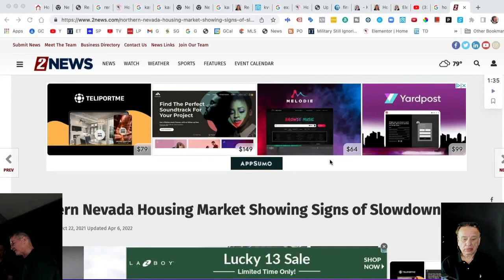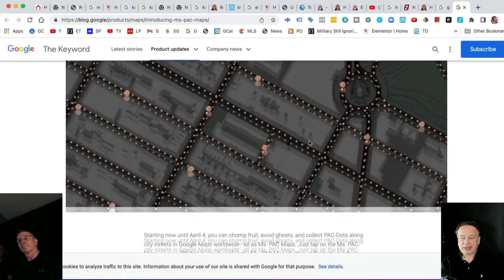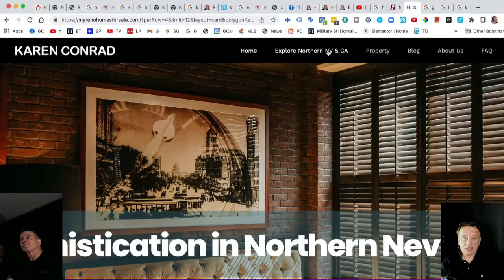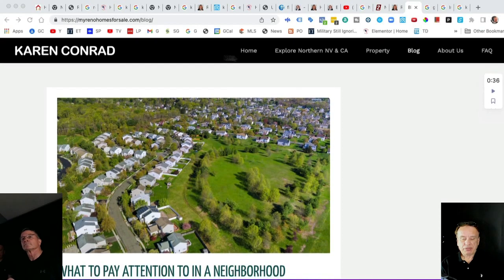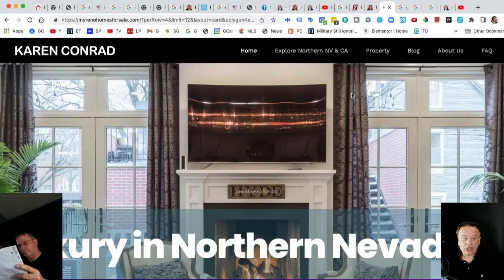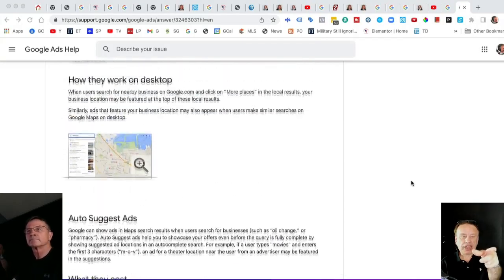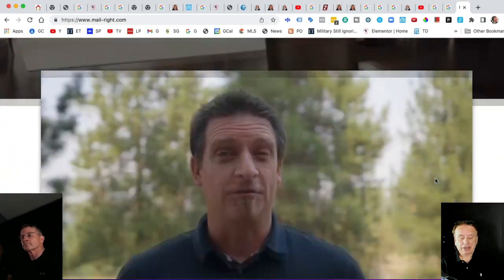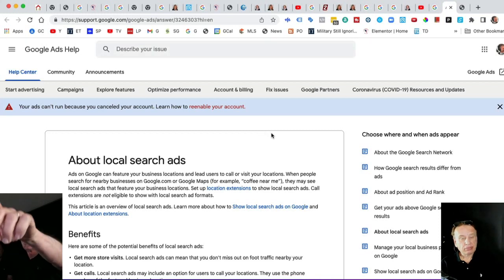Four Things to help build a digital presence online for real estate with Jonathan and Bill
There are the 4 points:
1. Show Up in Google Search
2. Show Up in Map Pac - using a mobile device show your mobile device.
3. Evergreen Content - Static content not time-related
4. Blogging

Factors:
1. How you drive traffic to your website
2. How to get people to signup.